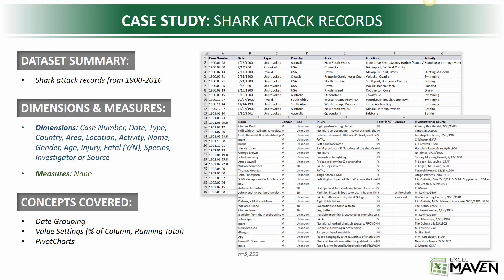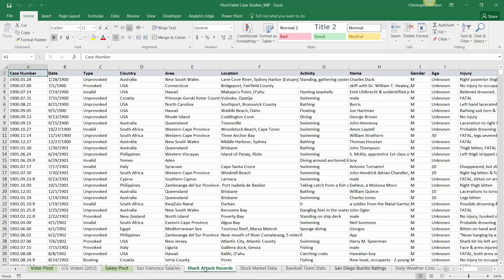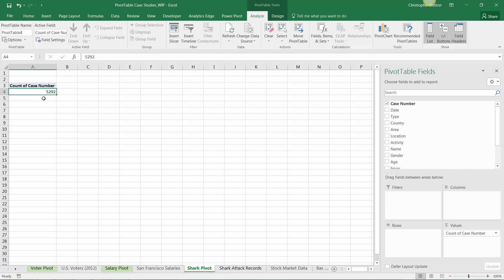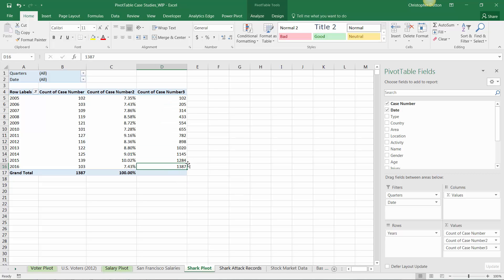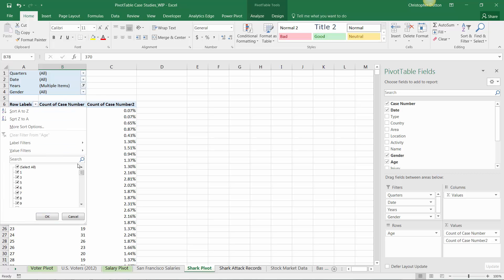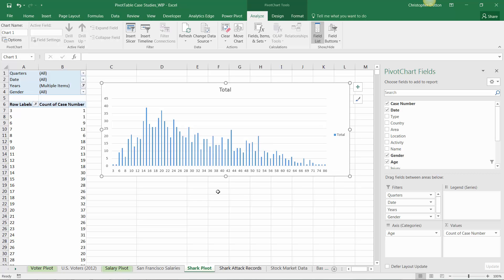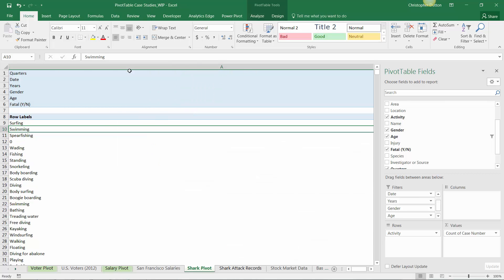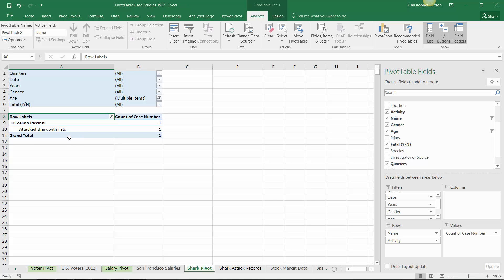Excel PivotTable Case Study: Analyzing Shark Attack Records